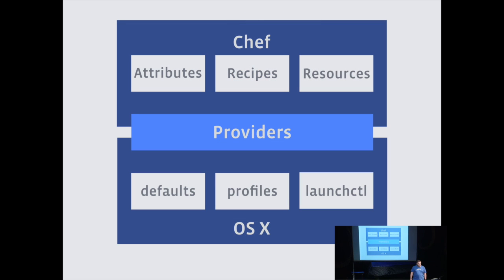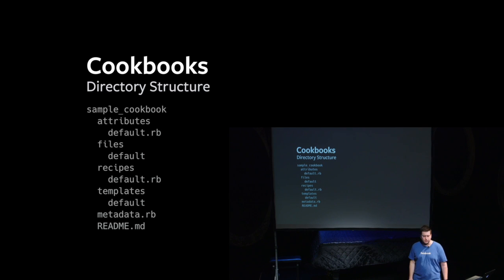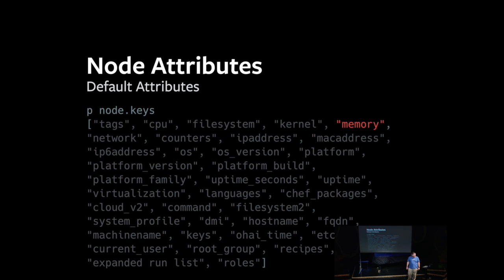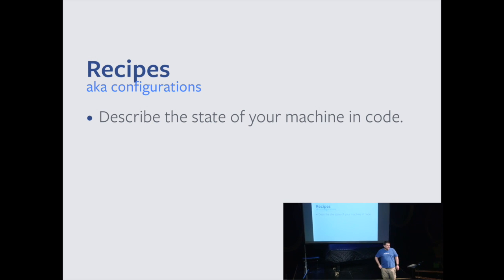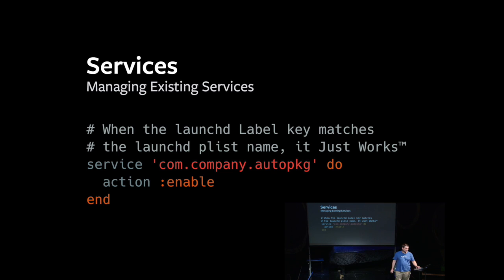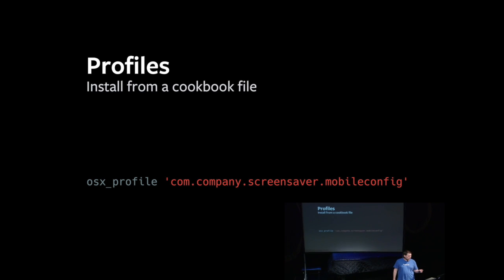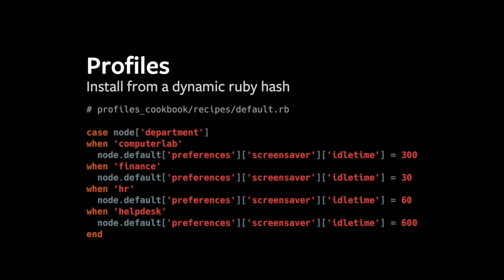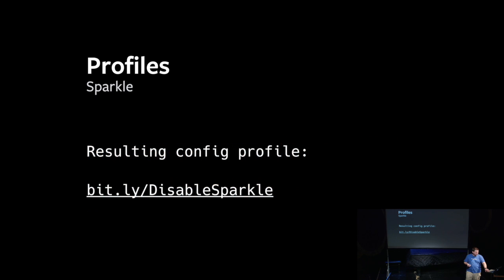Nate Walck - Managing OS X with Chef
We shall discuss the brand new OS X management features that were recently added to Chef (12.6.0+) and go over some common management patterns. This session will also cover the various preferences, services and configs which are commonly used on our favorite OS as well as some sweet chef secrets for self-management nirvana.